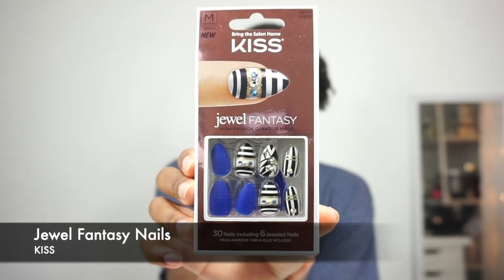KISS Jewel Fantasy Nails| CURLFRIENDARI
NailArt Manicure KissNails Got these KISS Nails at Curlfest. They are a super easy DIY alternative to getting your nails done. They can save you time, money and having to physically go to the salon.